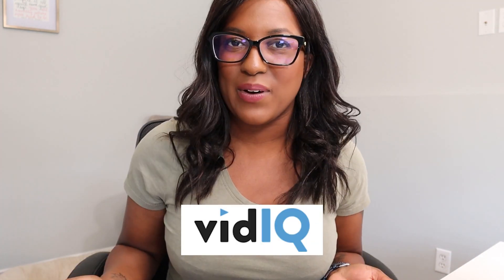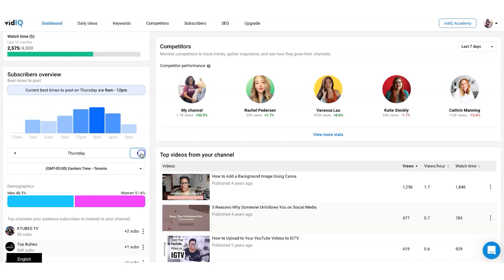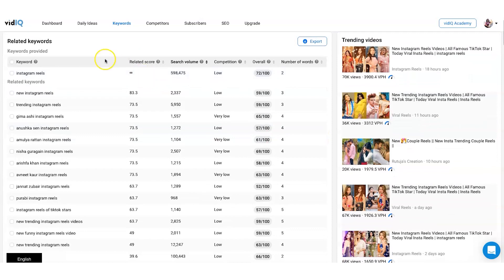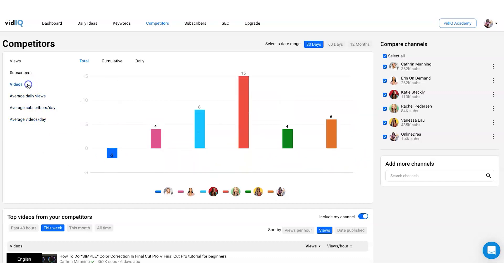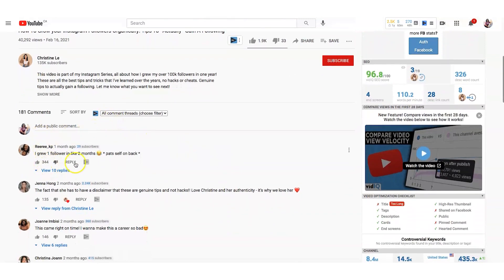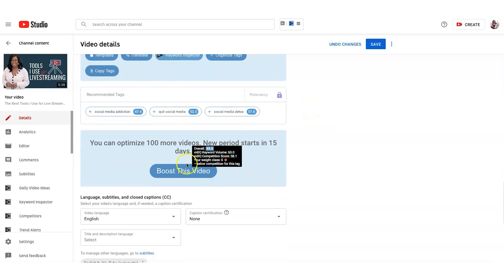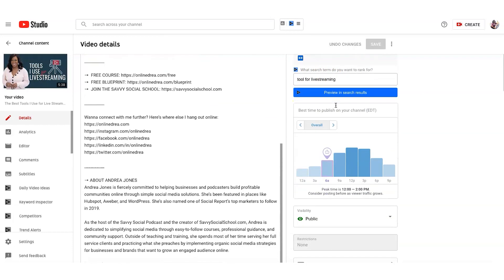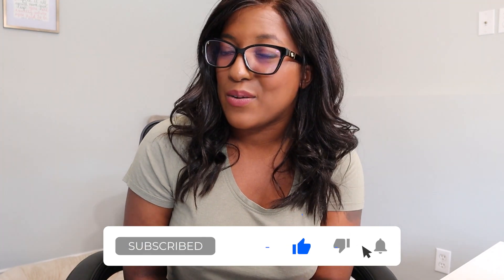How I Use VidIQ to Optimize My YouTube Videos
How do you know if you’re creating videos on YouTube that your audience is actually interested in watching? When creating content for your online business, it’s important that you’re strategic and creating content with a purpose.

VidIQ helps me find content ideas that I know my audience will benefit from, track my analytics, and check out what people in a similar niche are doing.

In this video I’m giving you a peek into my VidIQ dashboard to show you how I use the program to create a YouTube content creation that grows my online presence and business.

The Savvy Social Podcast is for budding entrepreneurs who want to understand the “why” of social media marketing. Social media strategist Andréa Jones of OnlineDrea.com talks about all things social media, chats with other industry professionals about what has worked for them, and teaches you how to elevate your social media strategies through practical, proven advice.

→ ABOUT ANDREA JONES
Andrea Jones is fiercely committed to helping businesses and podcasters build profitable communities online through simple social media solutions. She’s been featured in places like Hubspot, Aweber, and WordPress. She’s also named one of Social Report’s top marketers to follow in 2019.

As the host of the Savvy Social Podcast and the creator of SavvySocialSchool.com, Andrea is dedicated to simplifying social media through easy-to-follow courses, professional guidance, and community support. Outside of teaching and training, she spends most of her time serving her full service clients and practicing what she preaches by implementing organic social media strategies for businesses and brands that want to grow an engaged audience online.

You can find her online at OnlineDrea.com or on Instagram @onlinedrea.